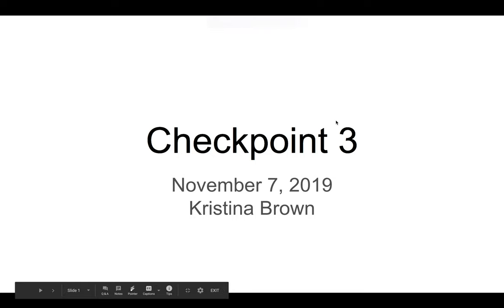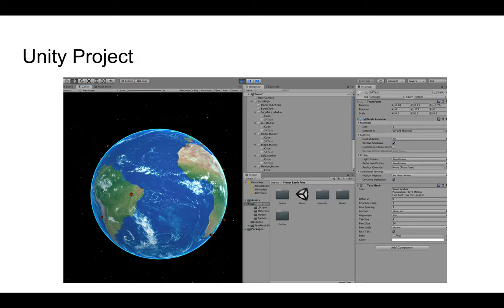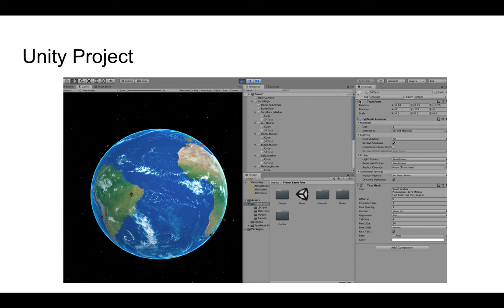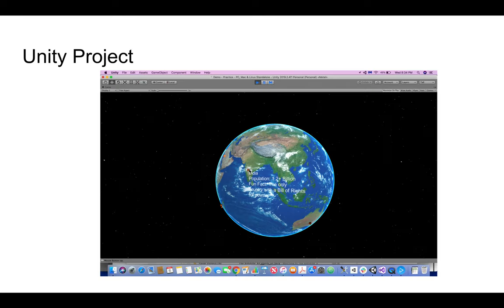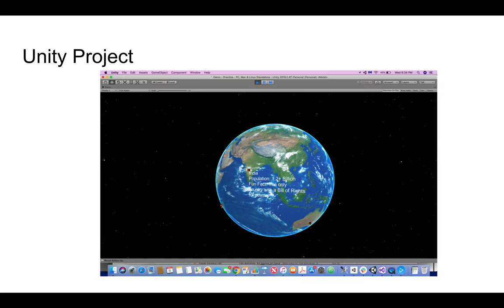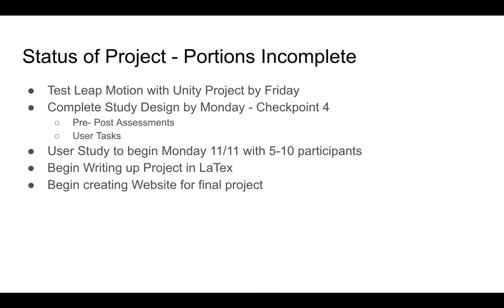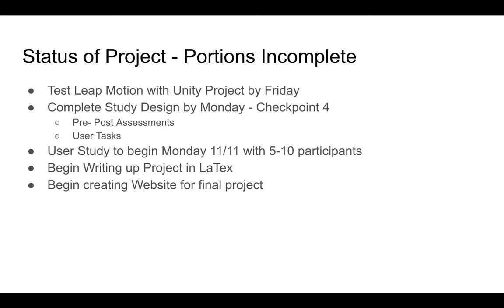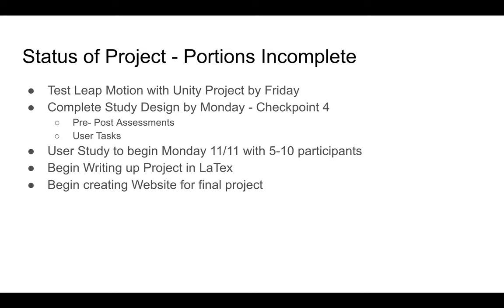Checkpoint3CS567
Checkpoint 3 for CS 567 3DUI Project